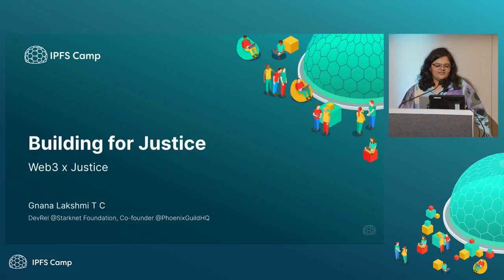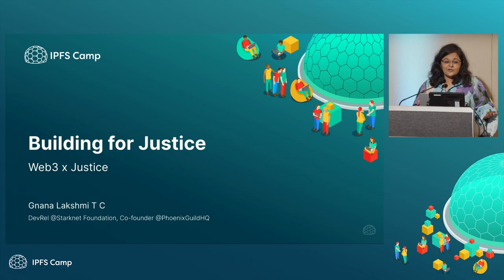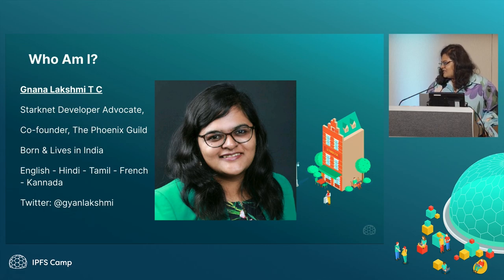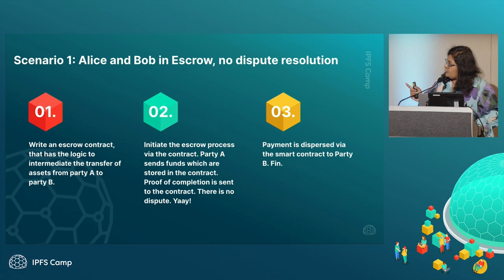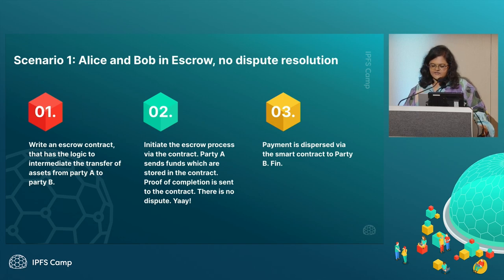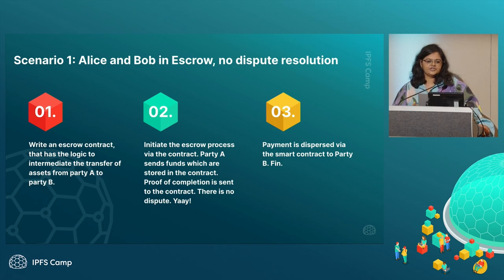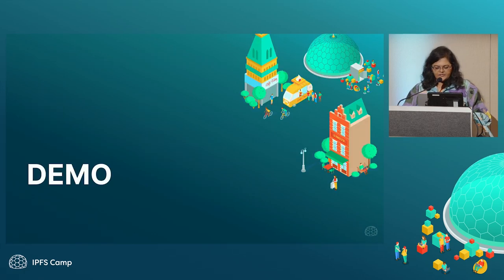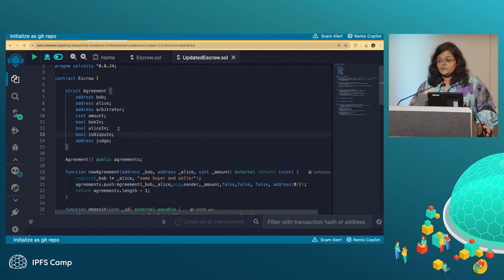Decentralized Justice: Technology Overview - Gnana Lakshmi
This talk will focus on building tools and platforms for conflict prevention and resolution. The session will cover building smart legal contracts and automated conflict resolution models, managing on-chain commercial contracts and evidence, juror selection and decision enforcement contracts.